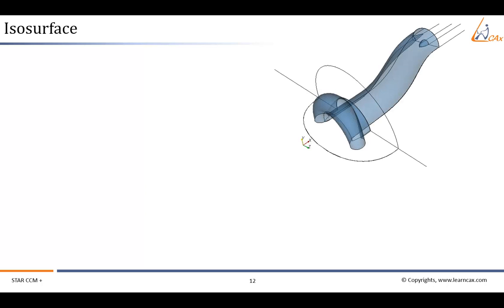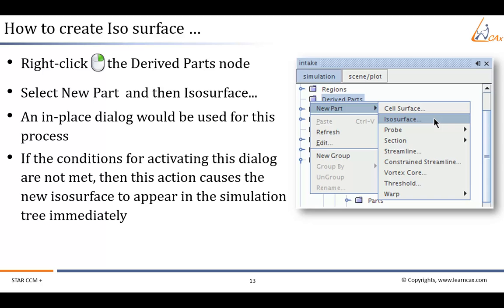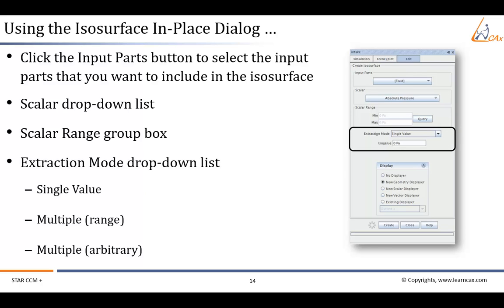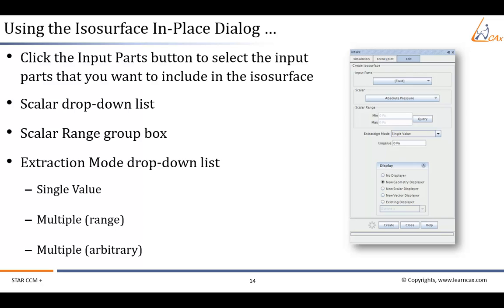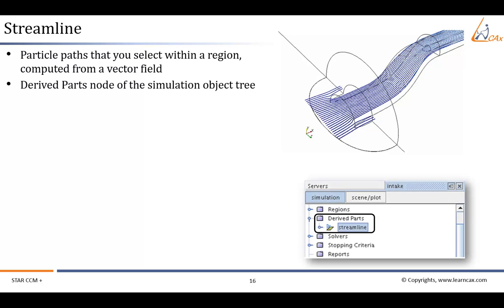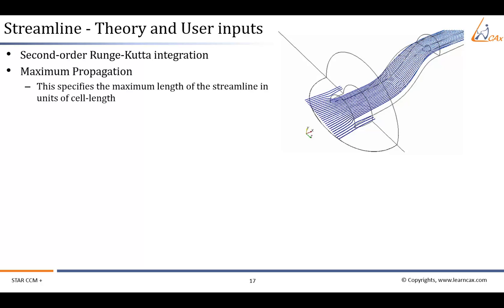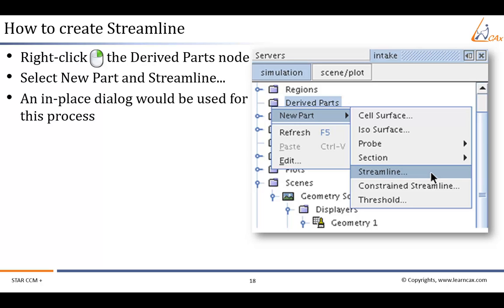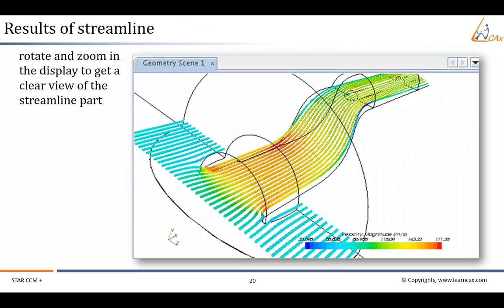KLJ HM VX JTY 2